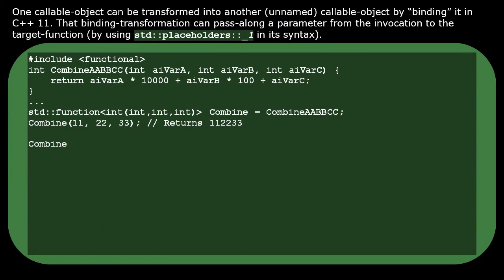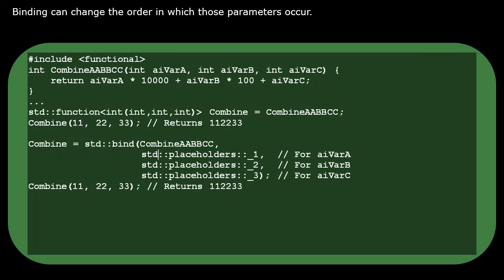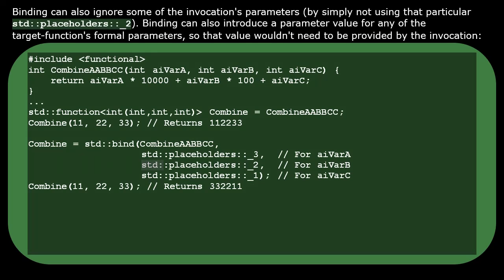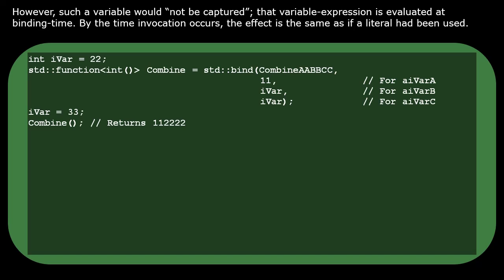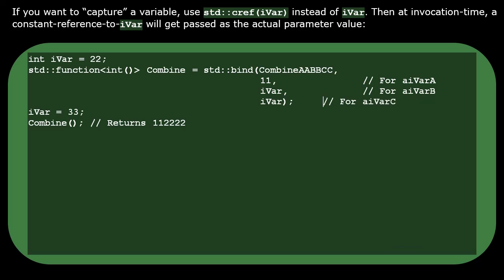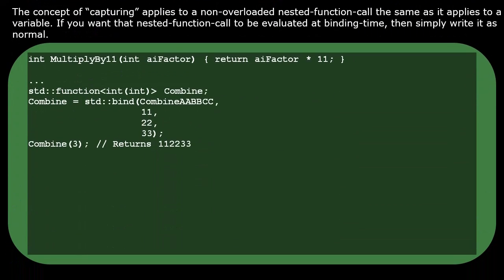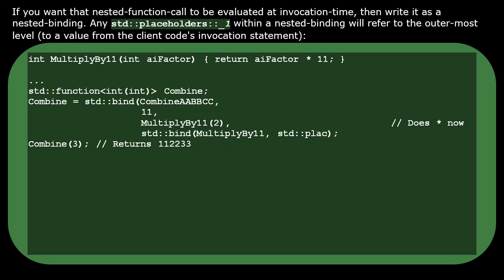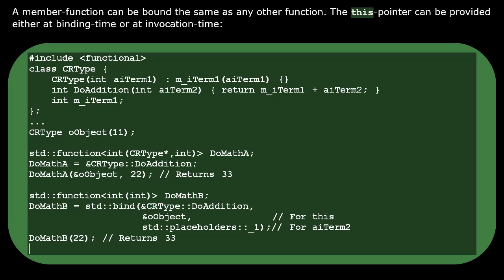C++: Binding a new Function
Welcome to the Cow Corporation's series of videos about software engineering. The topic of this video is binding a new function.

0:00 Intro
0:24 Video
7:25 Outro